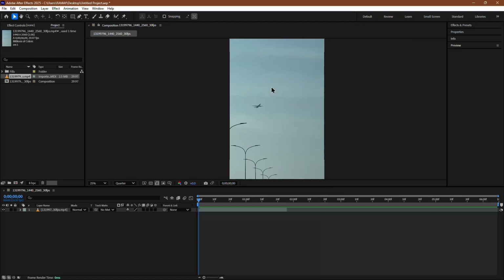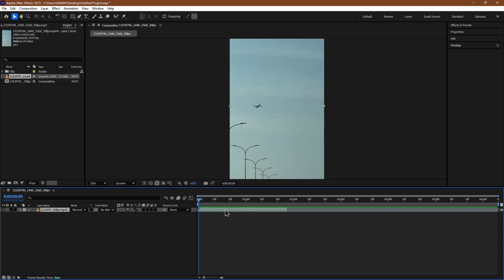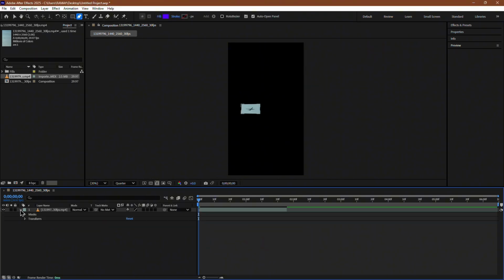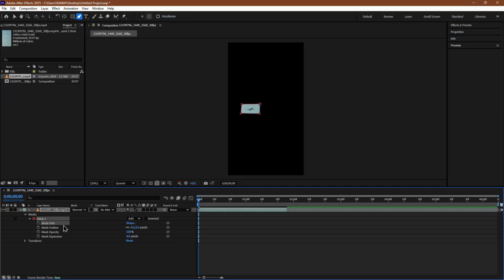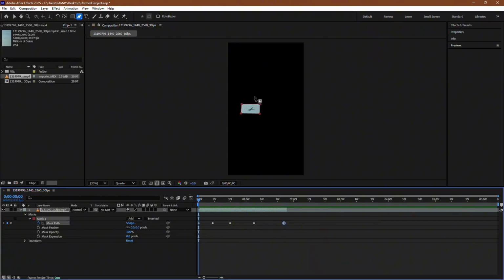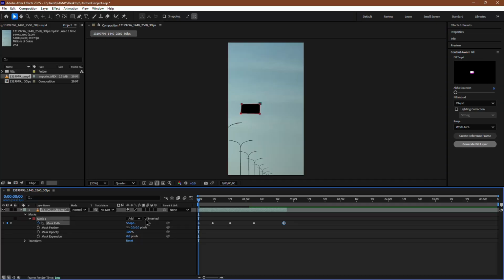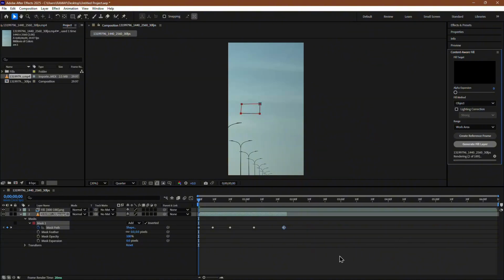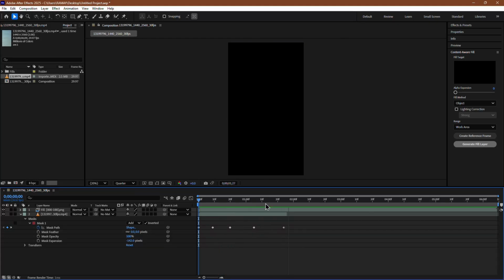How to Remove Unwanted Object From Video in After Effects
In this short tutorial I show you, how to Remove Unwanted Object From Video in After Effects.